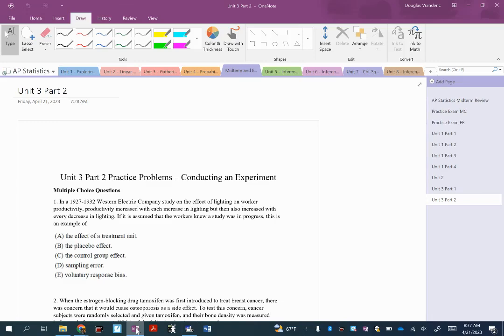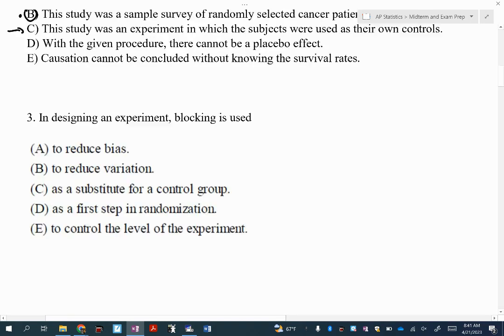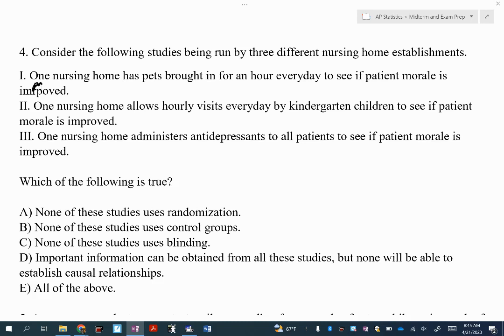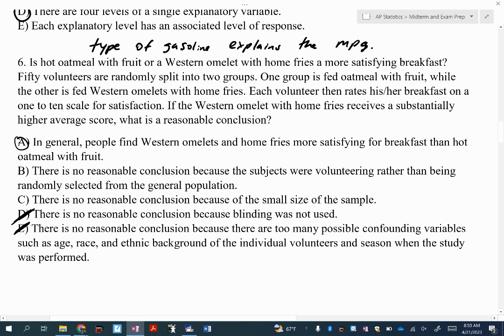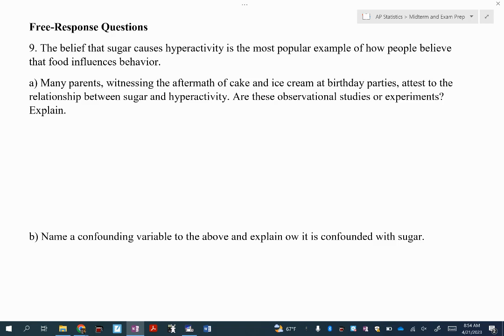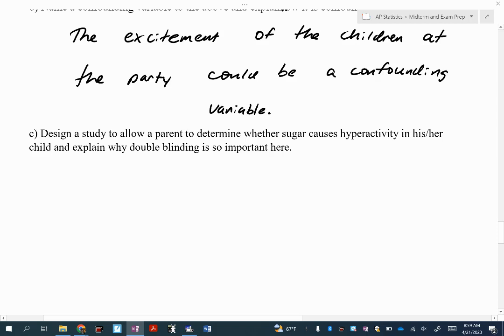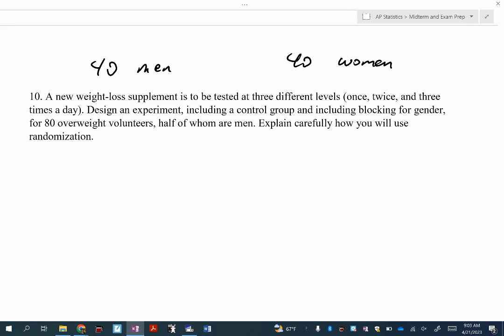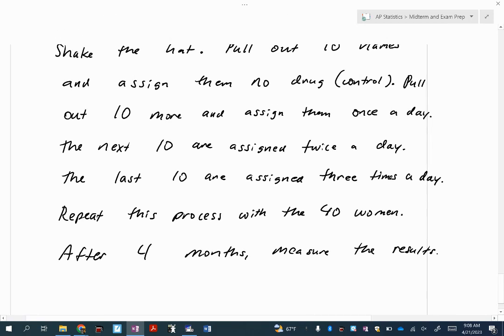AP Statistics Exam Review - Unit 3 Part 2 (#1-10)